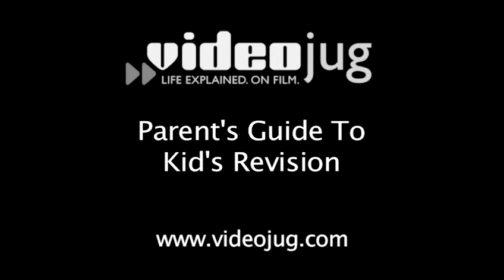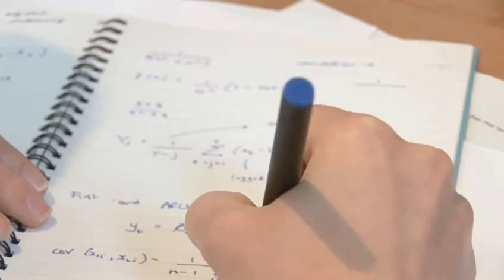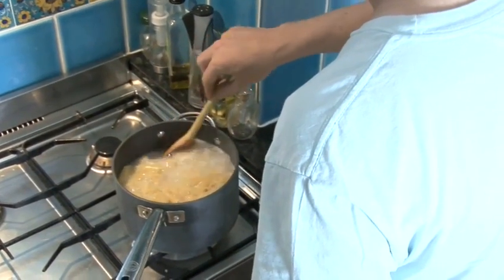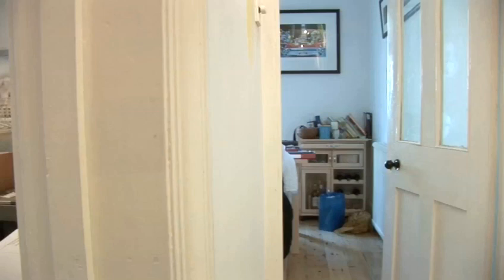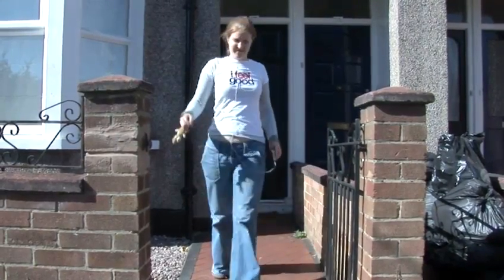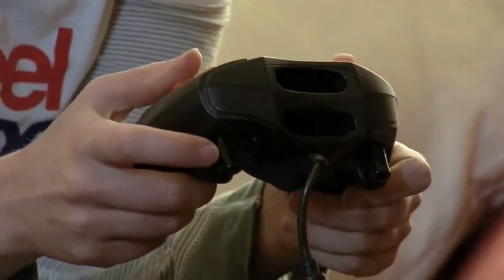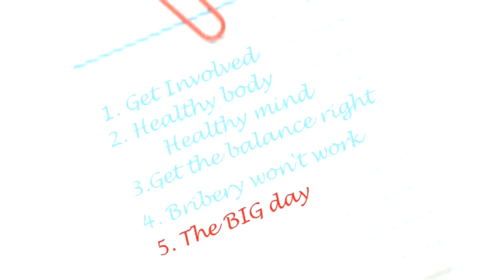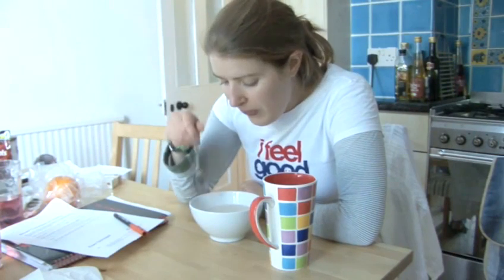A Guide To Learning About Kids' Revision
A video tutorial on A Guide To Learning About Kids' Revision that will improve your schoolwork helping your child skills. Learn how to get good at schoolwork helping your child from Videojug's hand-picked experts.